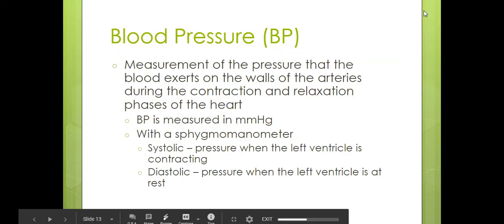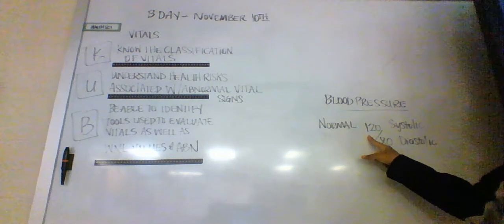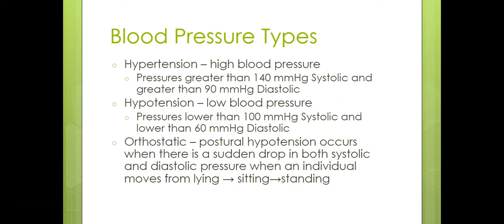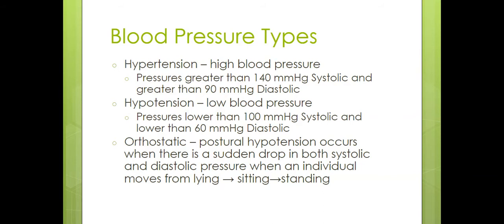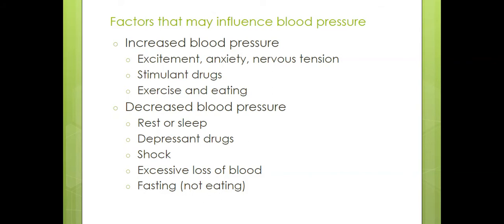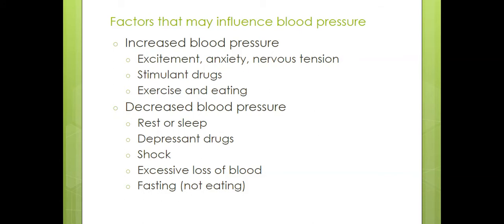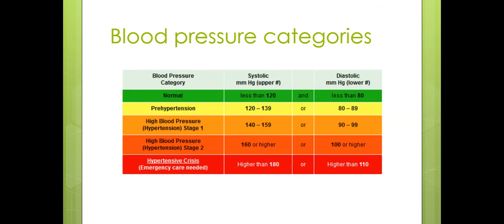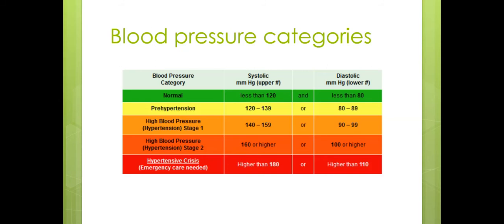Vital signs part 3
Blood pressure - very important